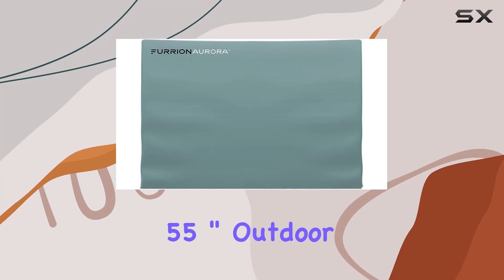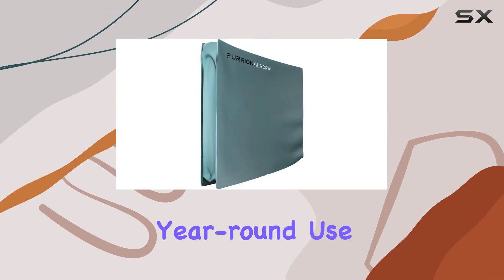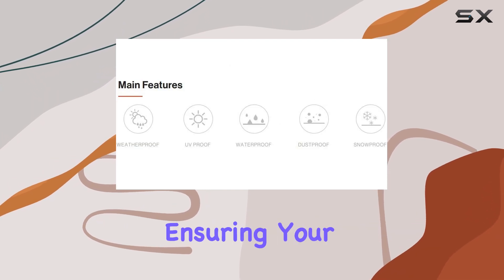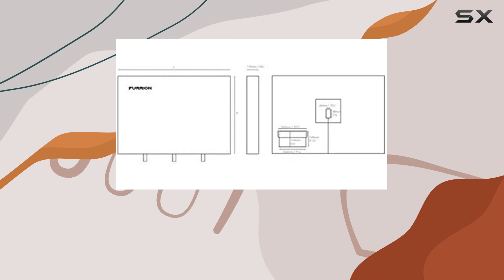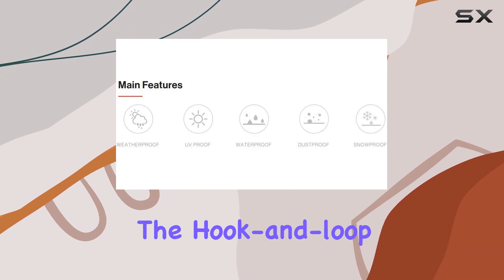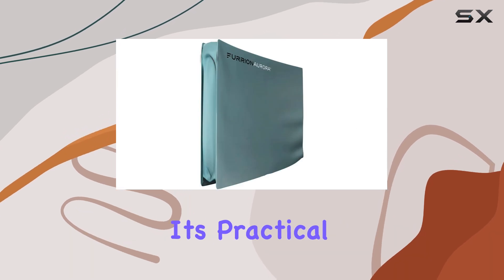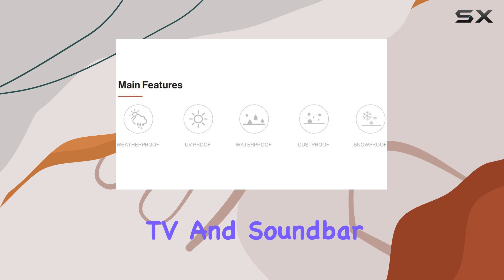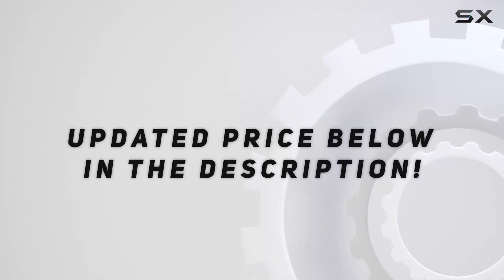Furrion 55" Outdoor TV Cover: The Best Protection for Your TV and Soundbar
0:00 Intro
0:06 Review

Things that we mentioned in this video:
Furrion 55" Outdoor TV : B081S95CCR